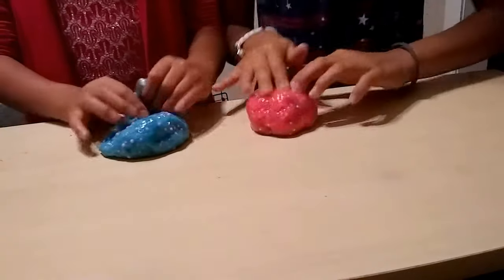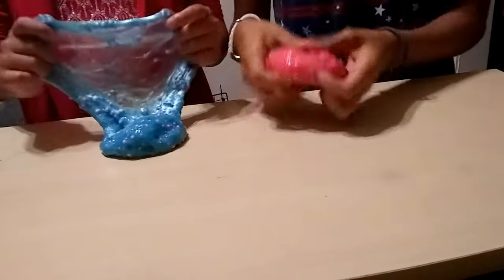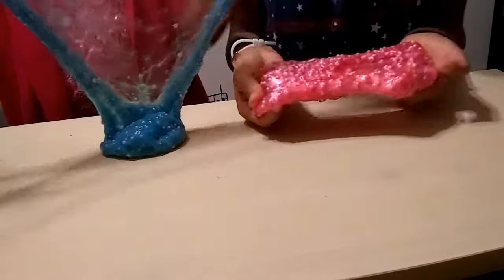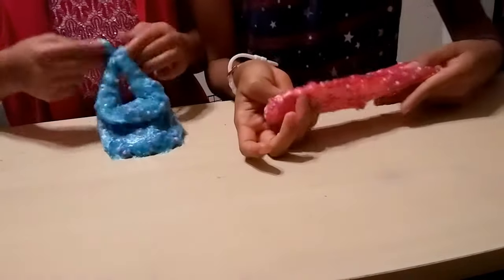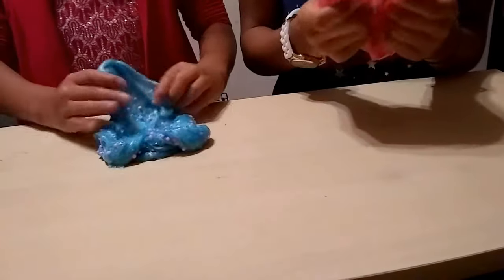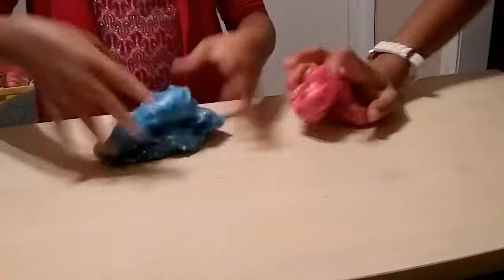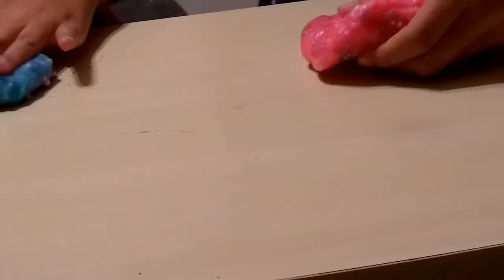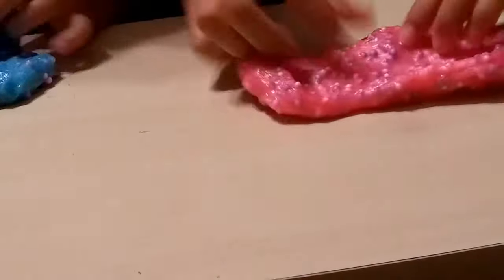Satisfying Slime ASMR